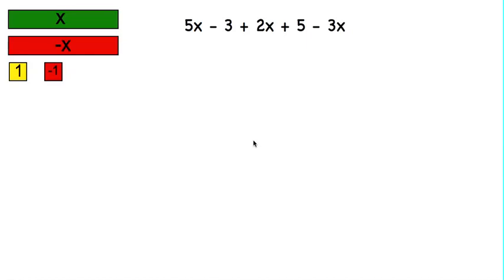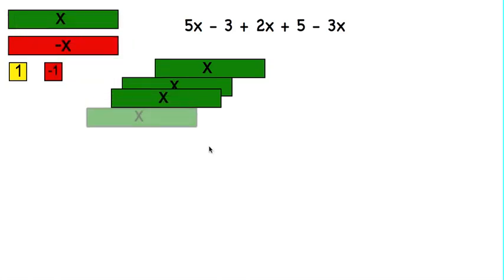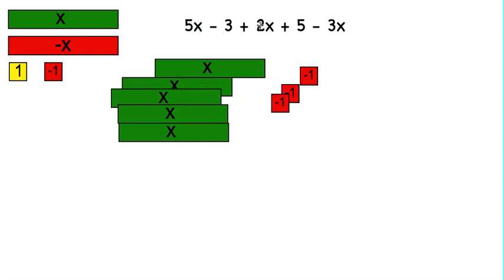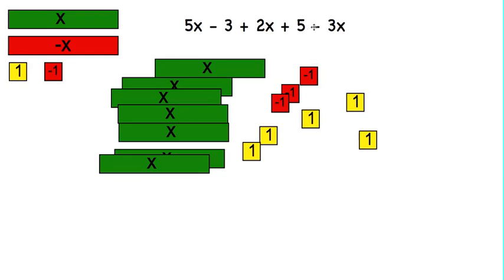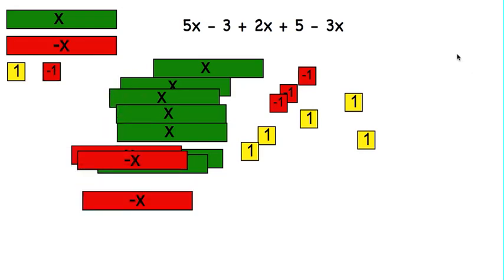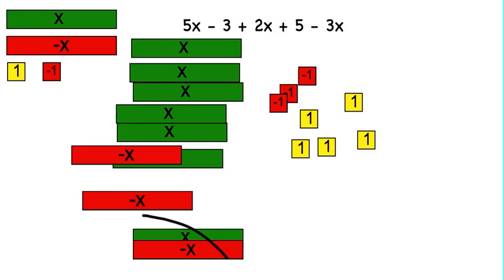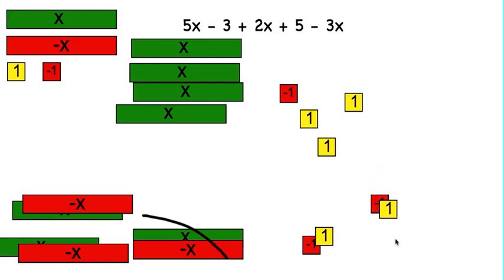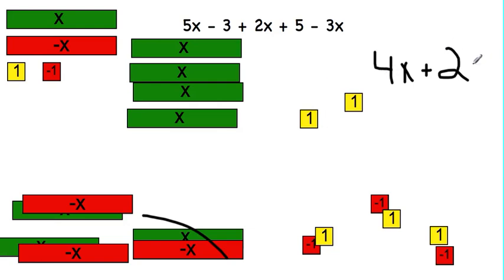simplifying algebraic expressions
Using algebra tiles to explain how to simplify algebraic expressions